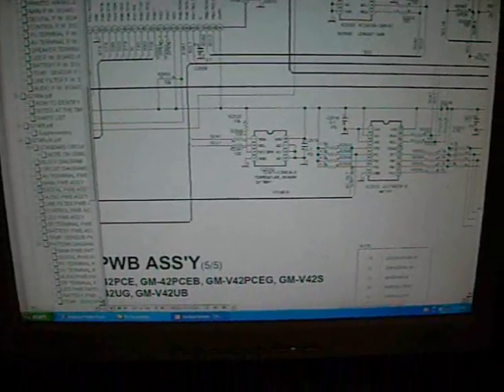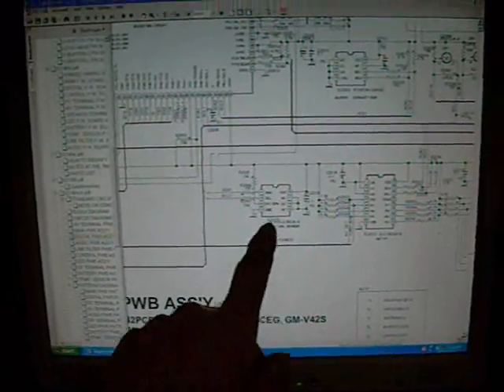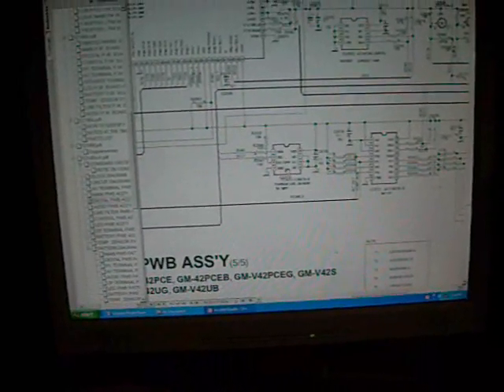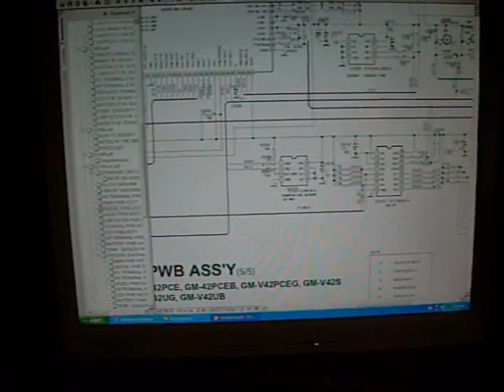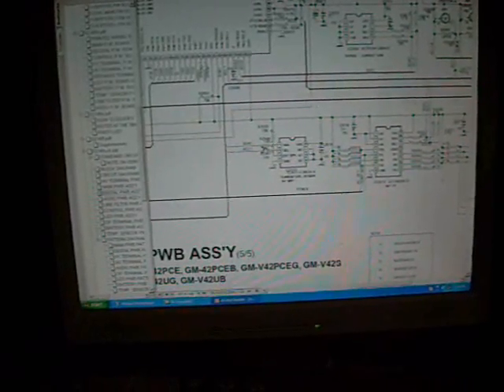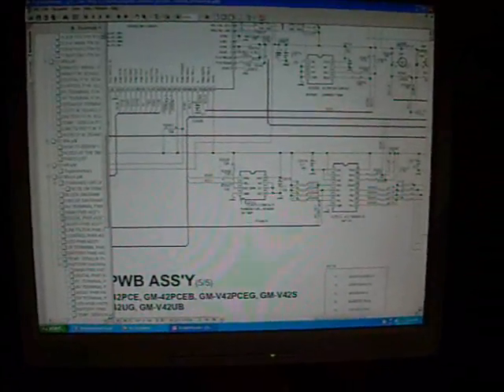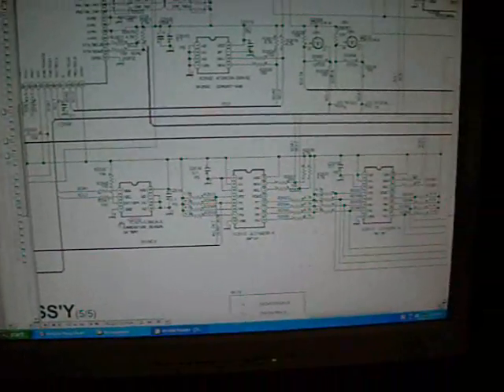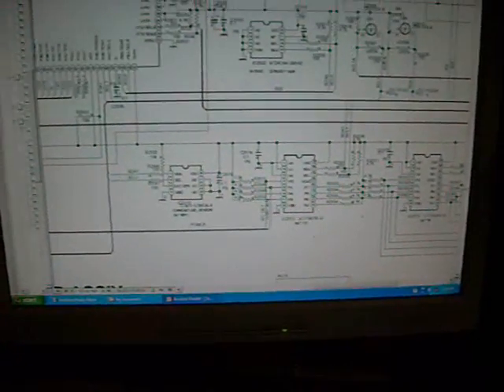JVC Plasma Repair: SMD Fun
Various bits of footage from the last week or so.

The part I am starting with is the Temperature Logger IC P/N# TCN75 - 5.0MOA